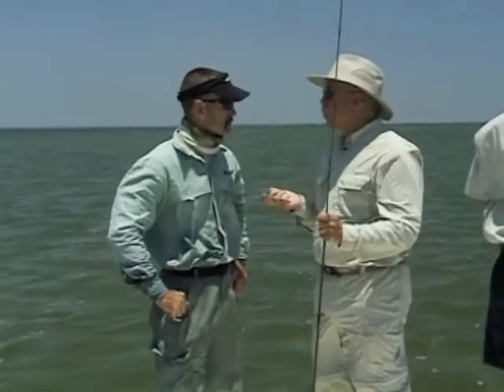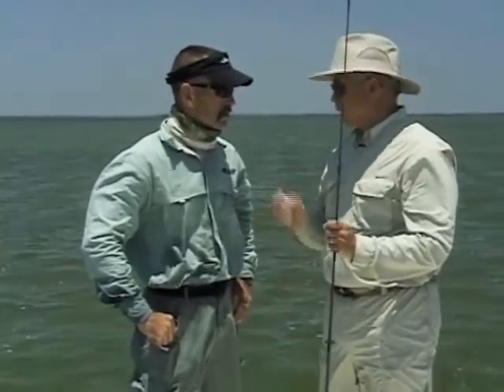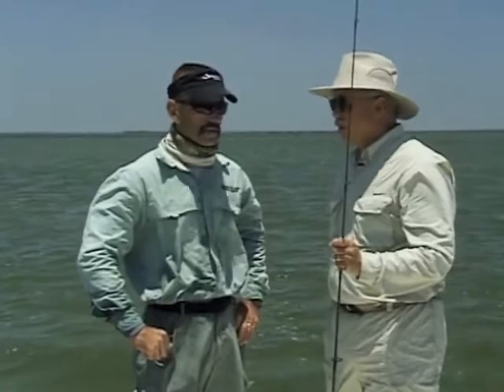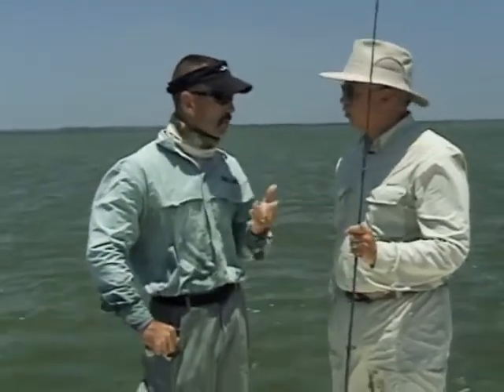Flying Fisherman San Jose Polarized Sunglasses with AcuTint UV Blocker for Fishing and Outdo Reviews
This is the best Sports Sunglasses in the marketplace with cheap price that you can easily afford.
Flying Fisherman San Jose Polarized Sunglasses with AcuTint UV Blocker for Fishing and Outdoor Sports Reviews:
SAN JOSE, GUNMETAL FRAMES/SMOKE LENS. Flying Fisherman Action Angler Sunglasses with polarized triacetate lenses improve visibility for any activity. They are scratch resistant, lightweight and durable so you can take them everywhere for any application
STRONG ENOUGH TO KEEP UP. Metal frames are lightweight, comfortable and designed for durability in any condition. Adjustable nose pads.
POLARIZED SUNGLASSES FOR MEN & WOMEN. AcuTint Polarized Lens System blocks 100% of UVA and UVB rays, sharpens contrast and clarity, and eliminates glare, allowing you to see beneath the water’s surface. Glasses are hard coated for scratch resistance.
BY FISHERMEN, FOR FISHERMEN. Maximize your outdoor experience with sunglasses developed and field tested in the Florida Keys. They offer unbeatable comfort, clarity and performance both on and off the water, and for any outdoor sport or hobby.
FLYING FISHERMAN POLARIZED EYEWEAR. Flying Fisherman provides quality, affordable polarized sunglasses that are stylish and fully functional for fishing and outdoor enthusiasts.

Flying Fisherman San Jose Polarized Sunglasses with AcuTint UV Blocker for Fishing and Outdoor Sports